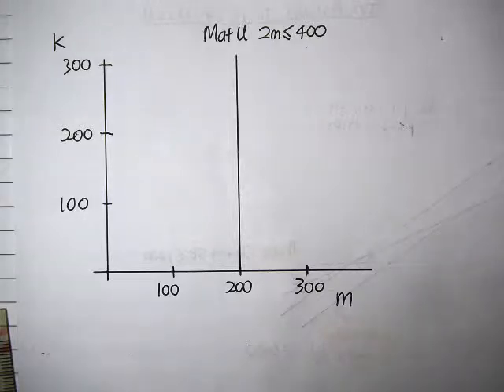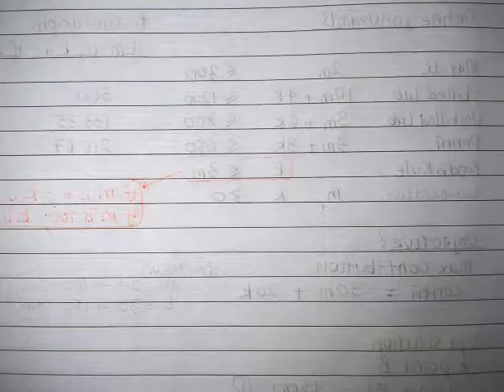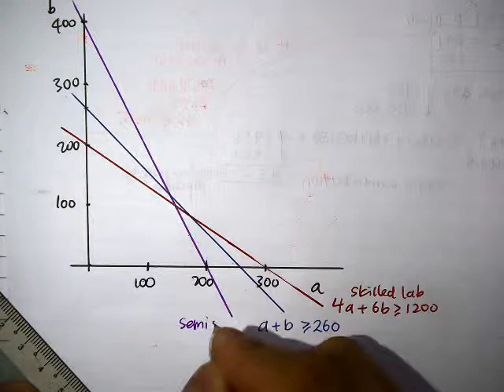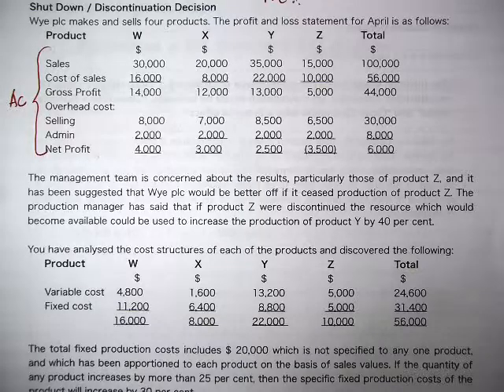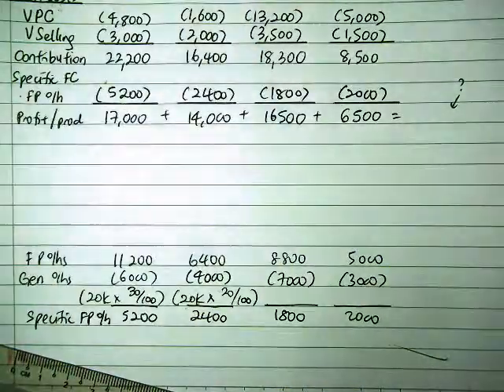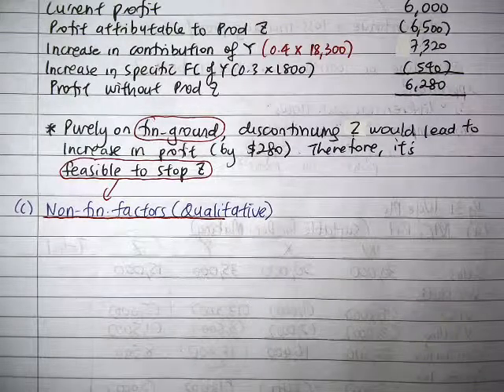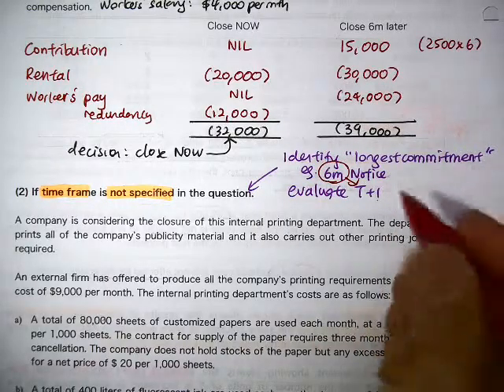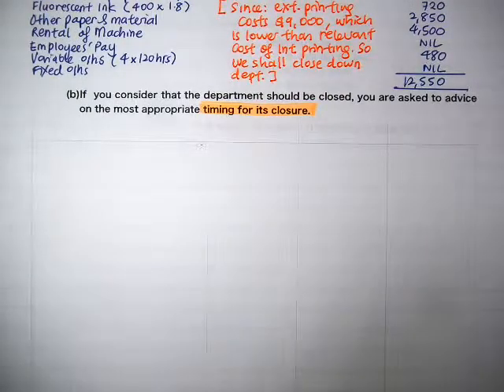F5 Linear Programming - Limiting Factor 24-1-2015 PART 2/3